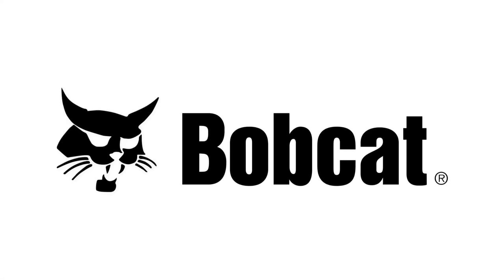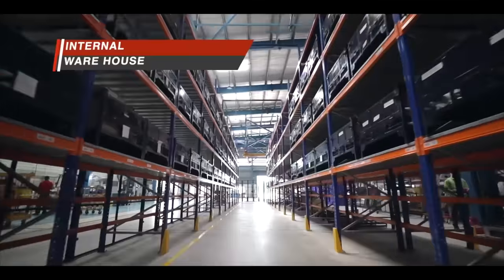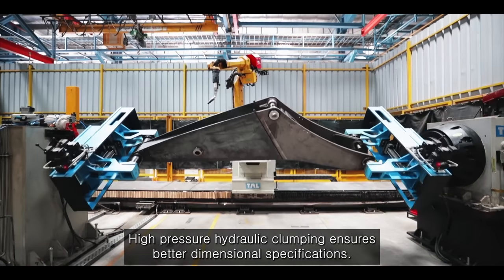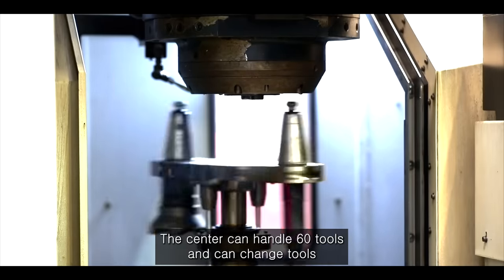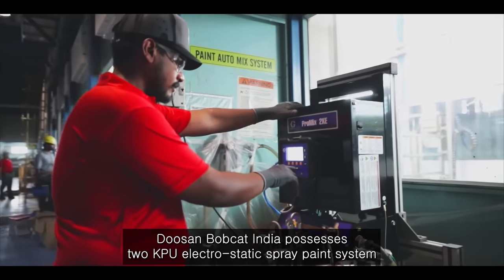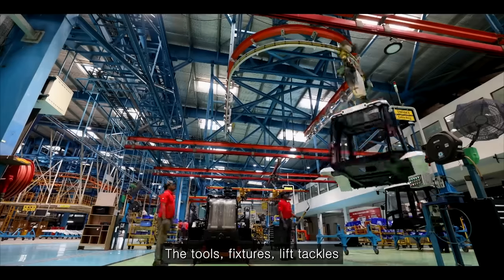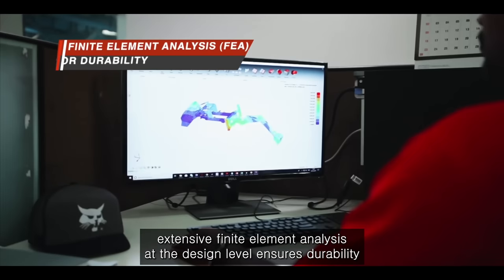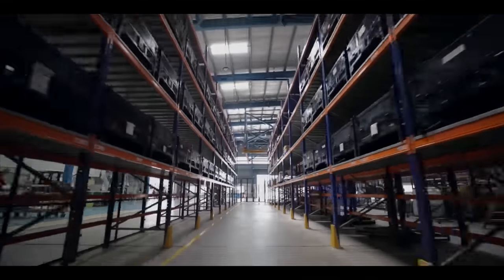Doosan Bobcat India Manufacturing Facility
Come check out our Chennai manufacturing facility, the primary plant for our backhoe loader📣

Established in 2019, the plant houses for main assembly, product engineering, quality control, and logistics to distribute the equipment.